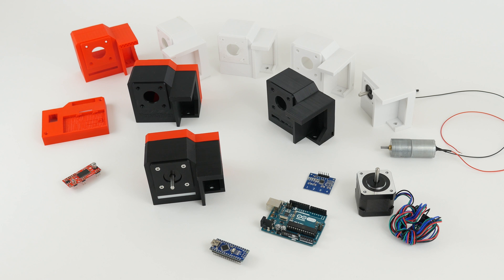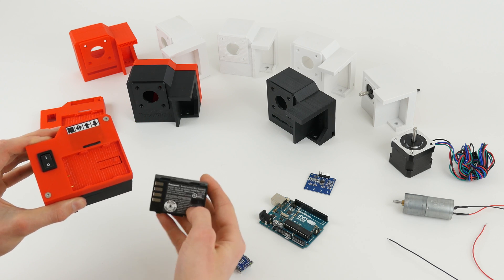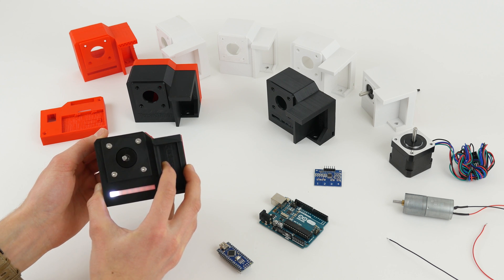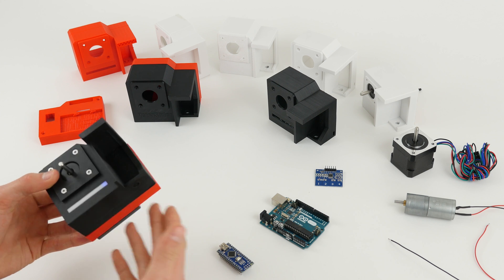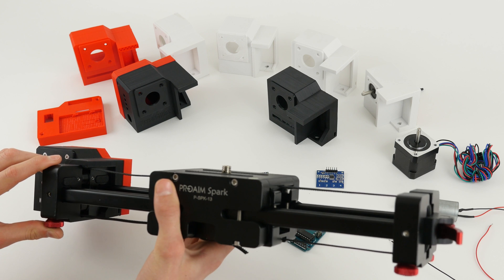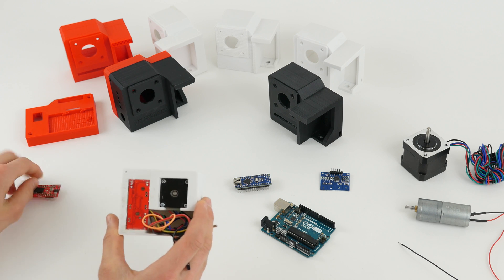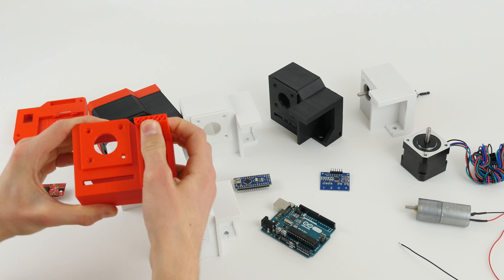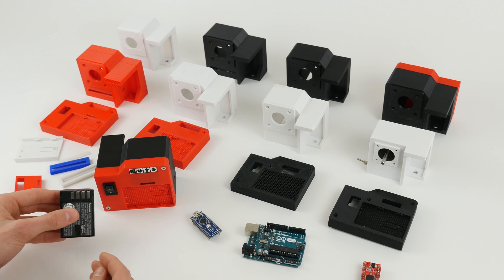An affordable Edelkrone action module - VersaSlider 1.5 prototype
Will be available to purchase in the future from workshopscience.com